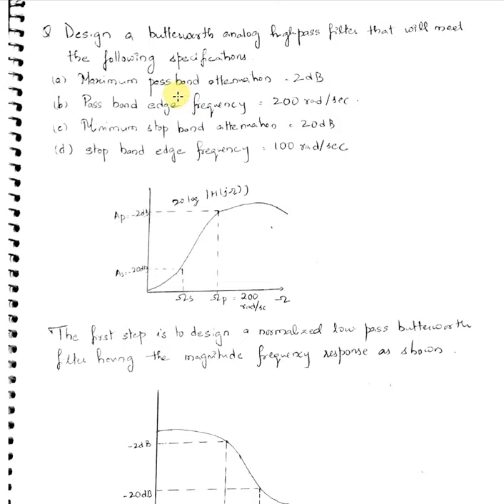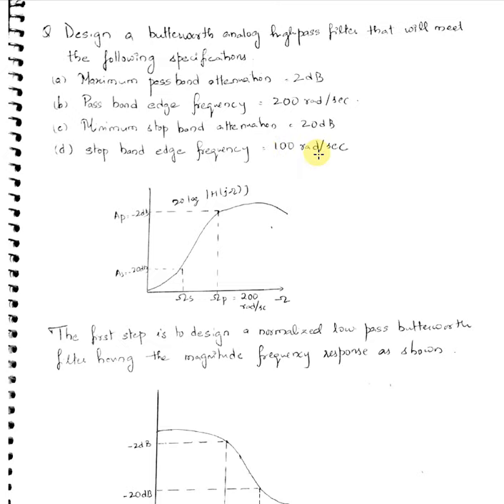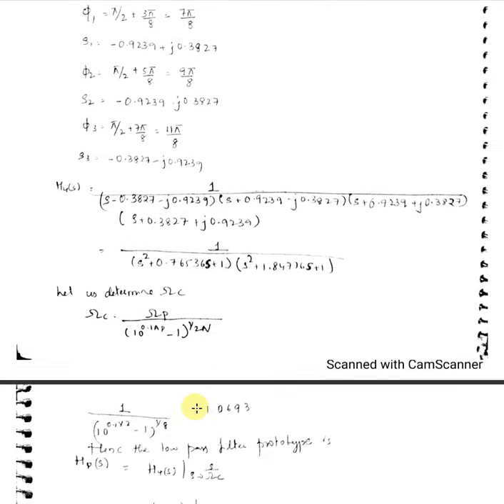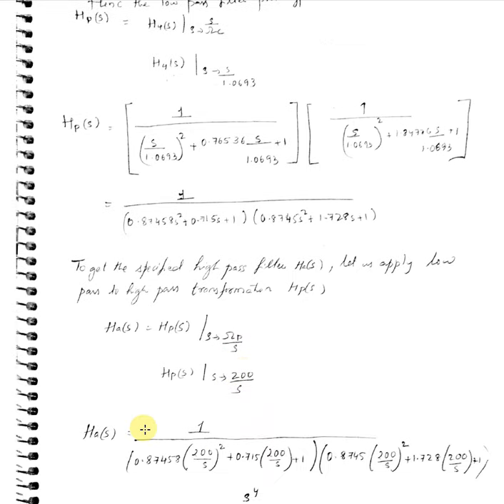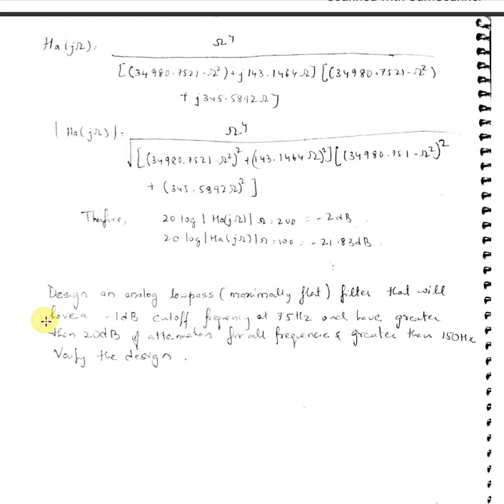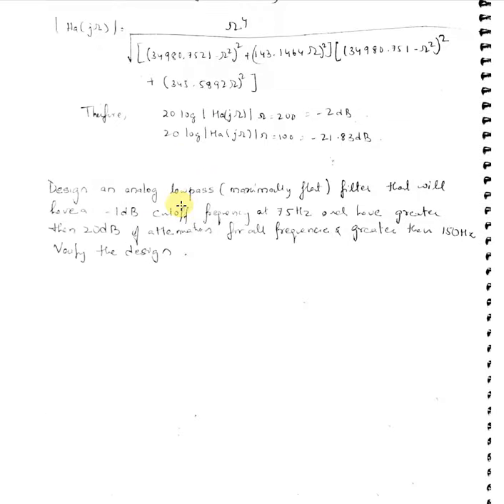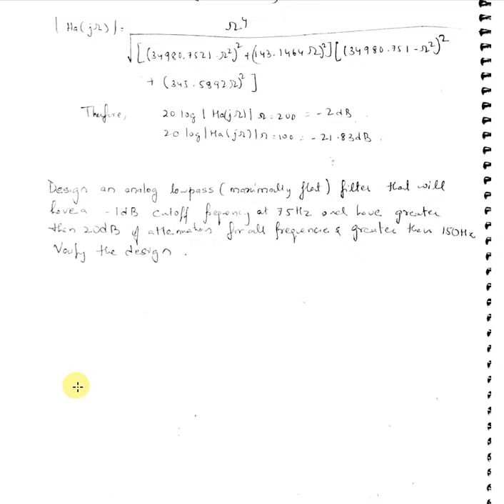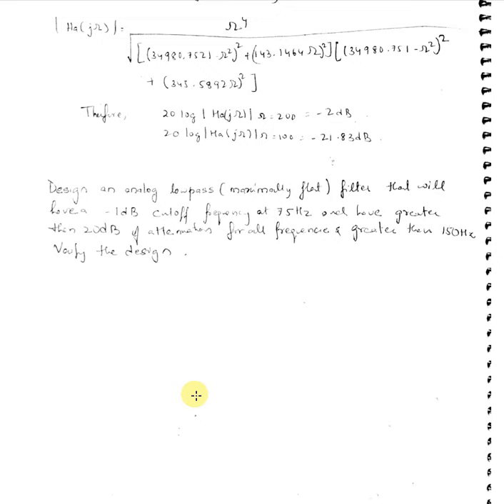IIR filter 6